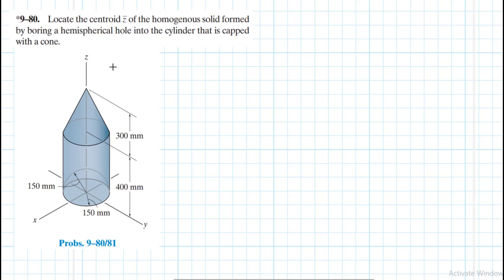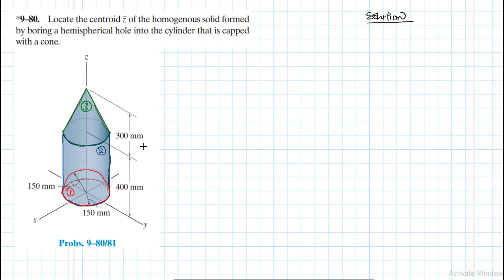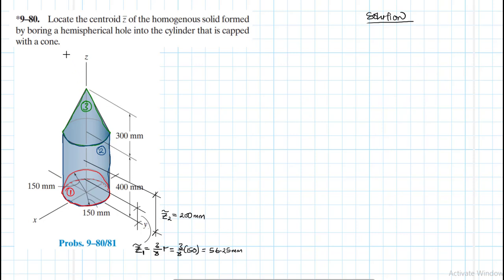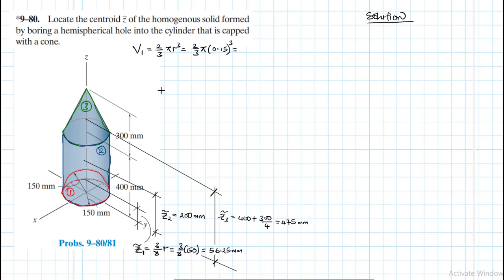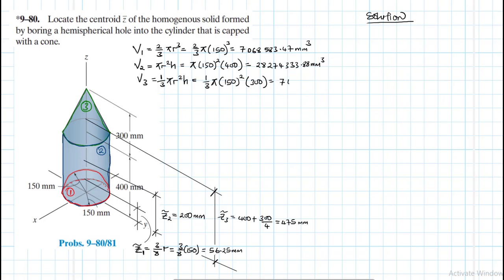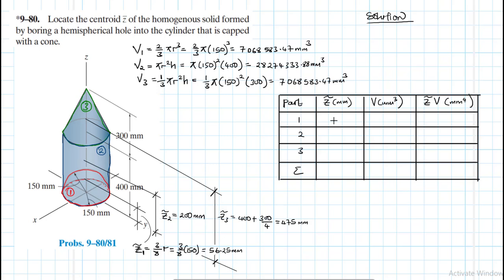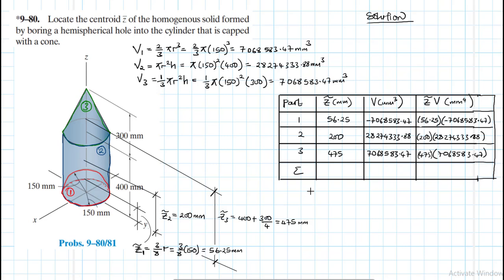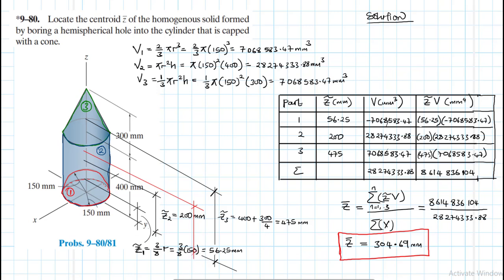9–80 Center of Gravity and Centroid (Chapter 9: Hibbeler Statics) Benam Academy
PROBLEM: 9–80
*9–80. Locate the centroid z of the homogenous solid formed by boring a hemispherical hole into the cylinder that is capped with a cone.